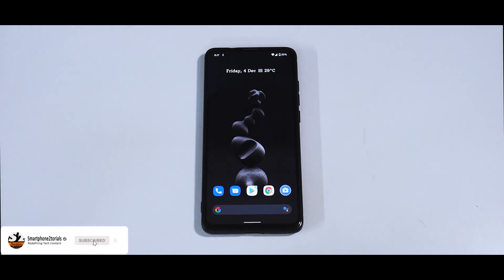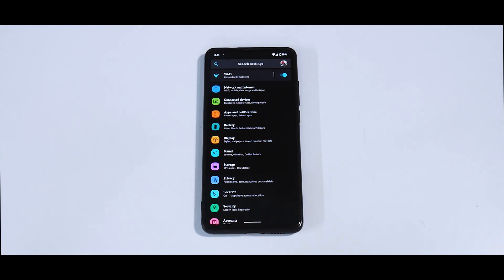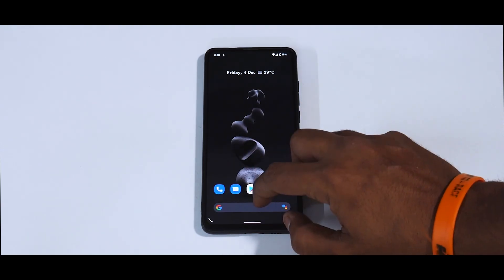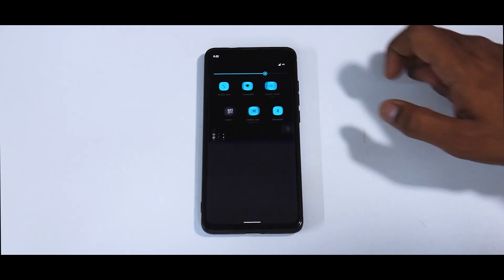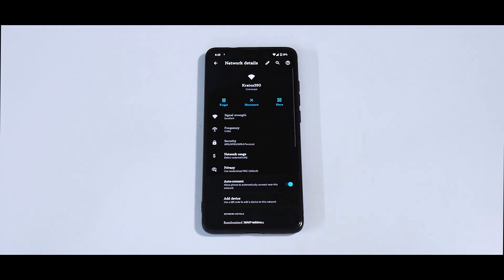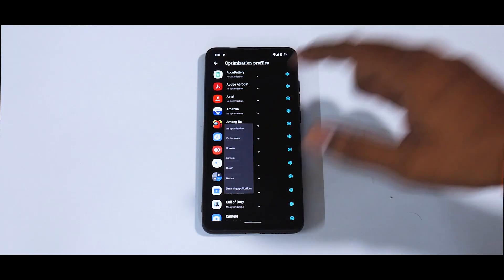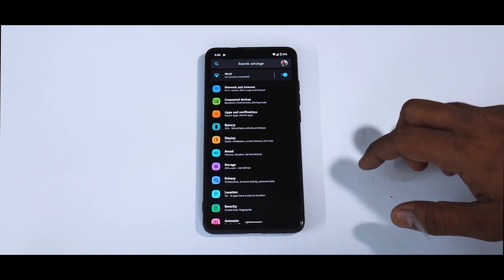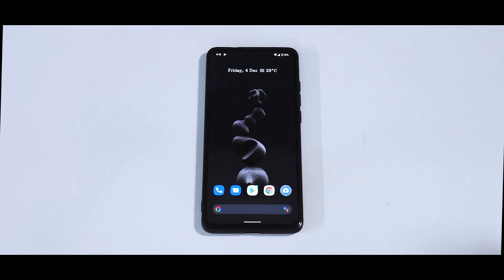K20 PRO Android 11 | Pixel Experience Dec Build | Initial Impressions | Android 11 Features & Bugs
Android 11 based Pixel Experience is here for the K20 Pro!!!

1) Silver       - Rs 29 per month : Access to behind the scene videos.
2) Gold         - Rs 59 per month : Gold members get to play with me on live stream sessions + silver perks.
3) Platinum     - Rs 89 per month : Exclusive members-only videos
4) Diamond      - Rs 159per month : Diamond members can request a video of their choice as long as I have that device.